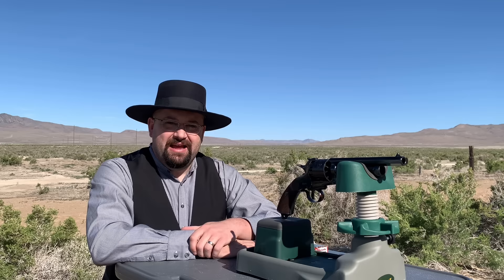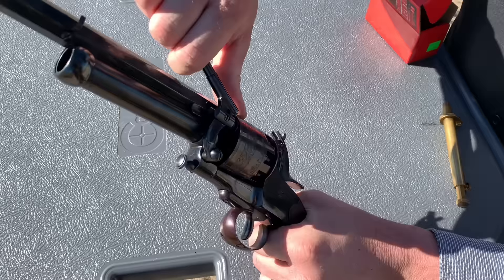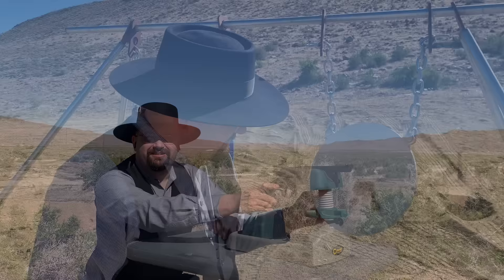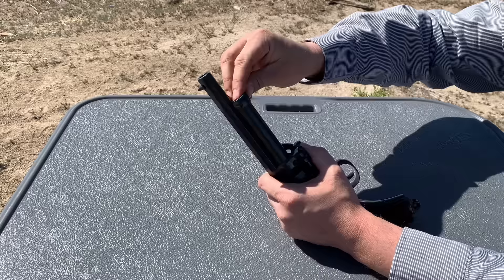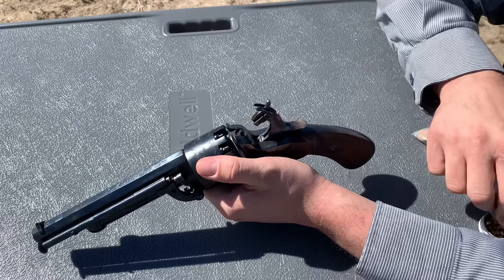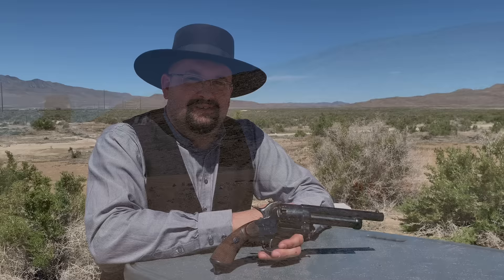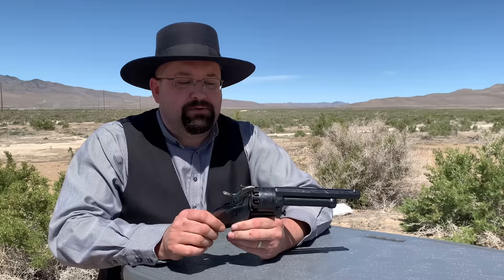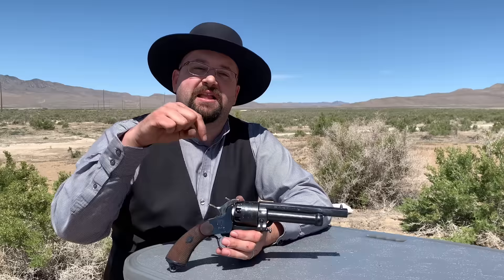The LeMat Revolver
In this video, I’ll be shooting and reviewing Pietta’s reproduction of the LeMat revolver.

SPECIAL OFFERS